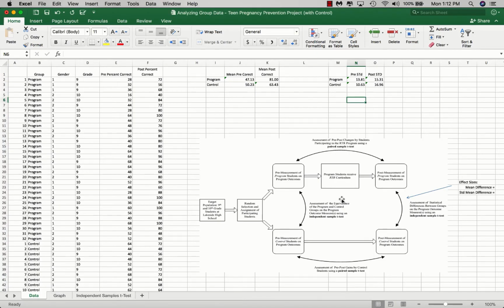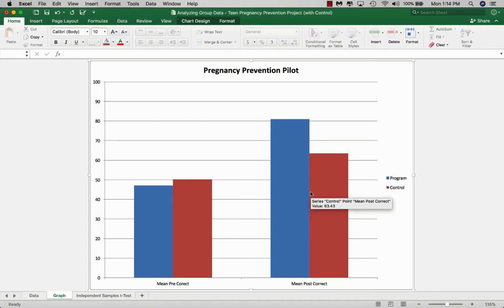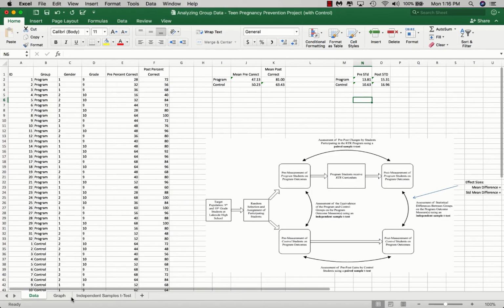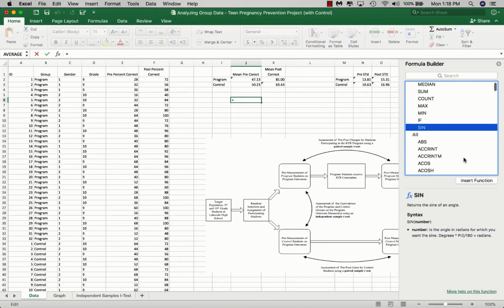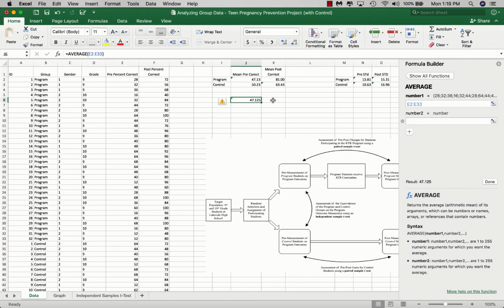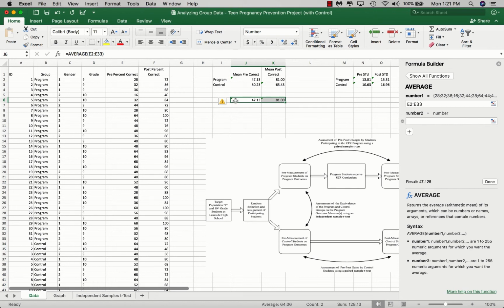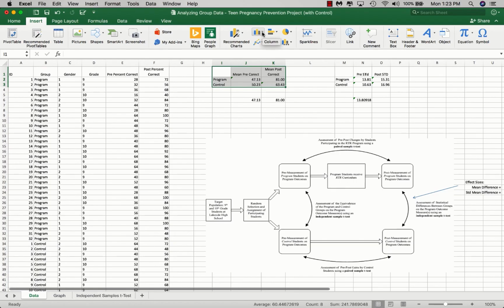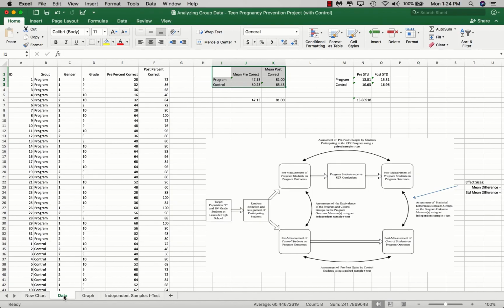Excel for Two Group Analysis 2